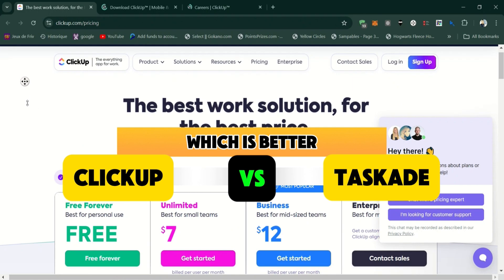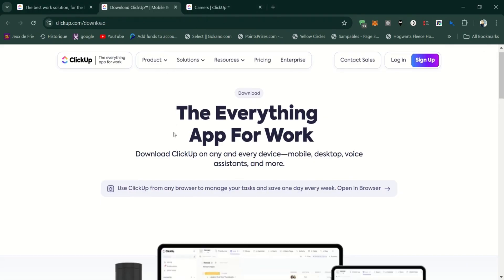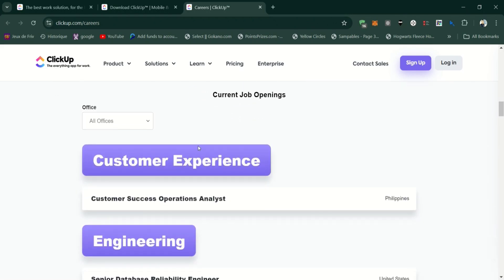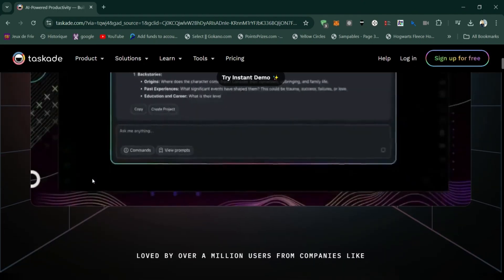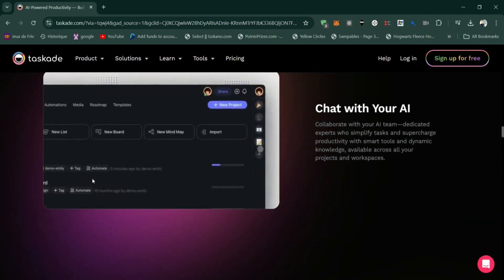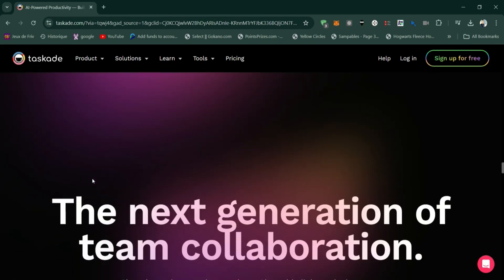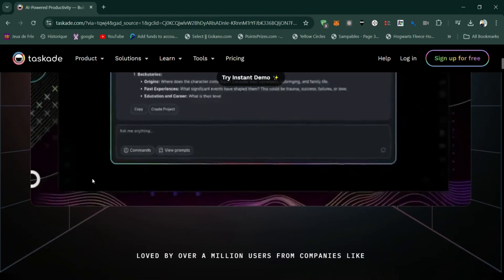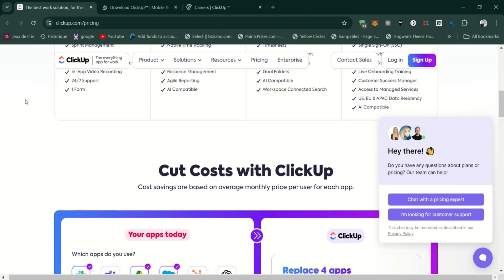Clickup vs Taskade Which Project Management Software Is Better?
If you are looking for a video about Clickup vs Taskade Which Project Management Software Is Better?  here it is!
In this video I will show you   If you want something simple and cheap, go to Taskade. If you need a great structure, go for ClickUp.   . Be sure to watch the video to the very end. While Taskade shines with its simplicity and real-time collaboration features, ClickUp impresses with its comprehensive set of tools, including time tracking
You will learn   ClickUp offers 15+ project views, higher than the industry standard, compared to Taskade's six views. Taskade also lacks some advanced views,  When assessing the two solutions, reviewers found Taskade easier to use, set up, and administer. Reviewers also preferred doing business with Taskade overall   . That's easy and simple to do from your phone. taskade alternative , clickup alternatives free

Clickup vs Taskade,taskade,taskade review,best productivity tools,best productivity tool reviews